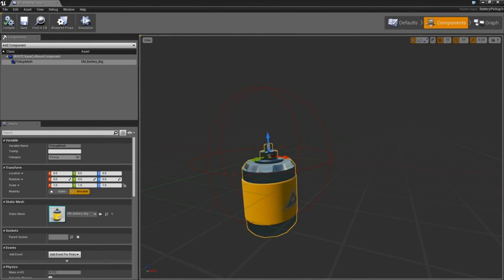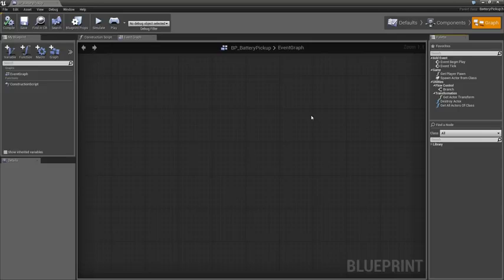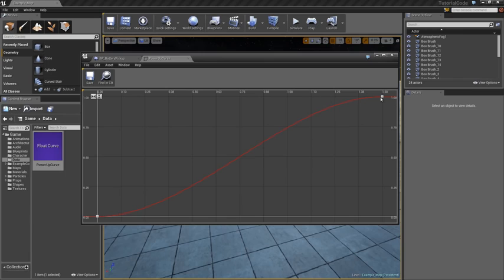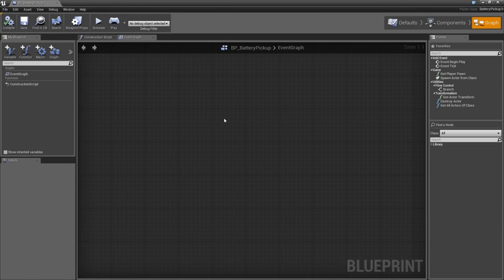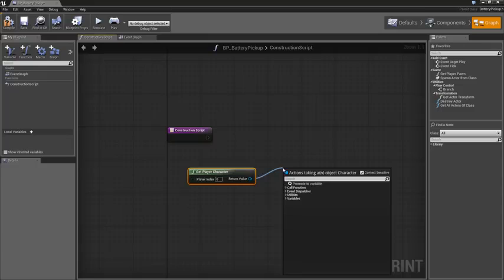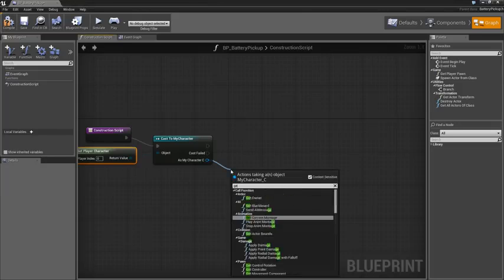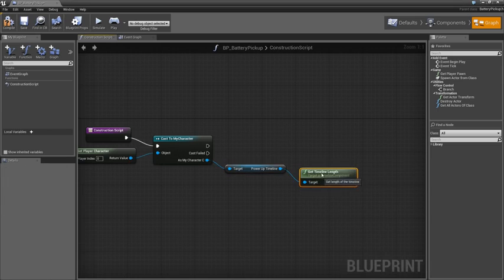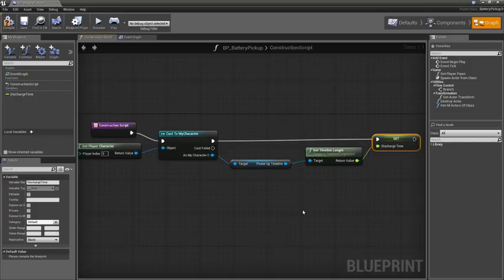Unreal Engine 4 Game development - Setting Up the Battery's Construction Script